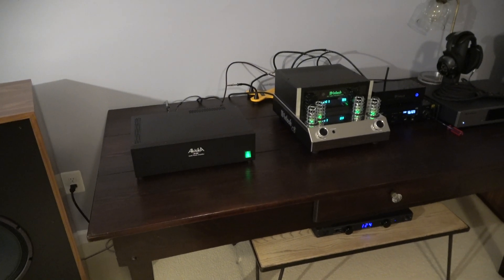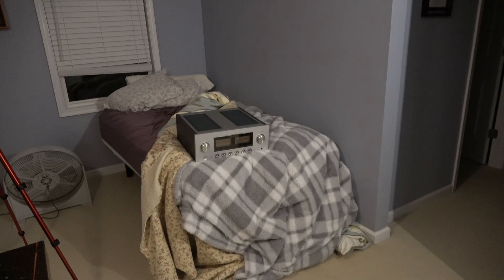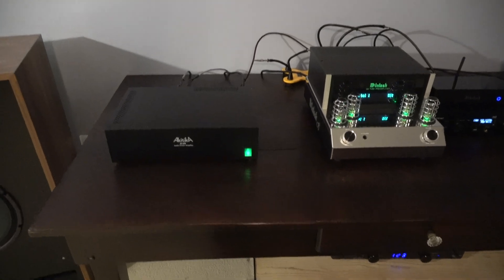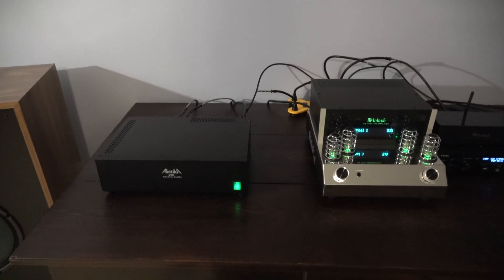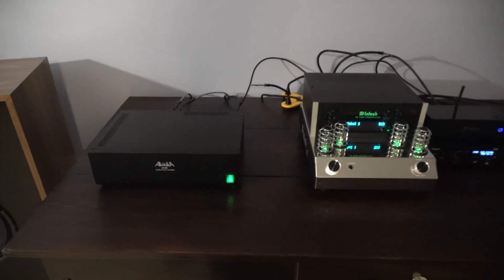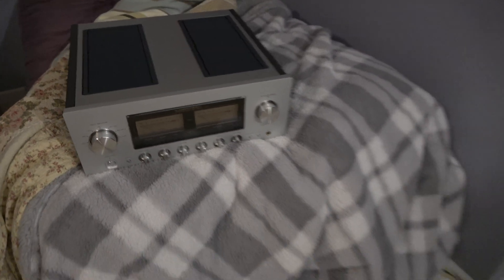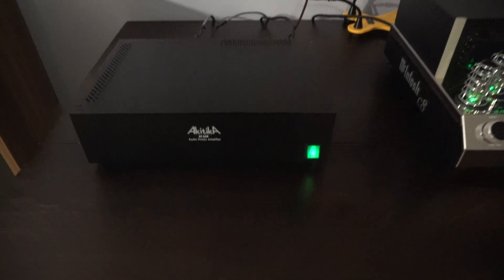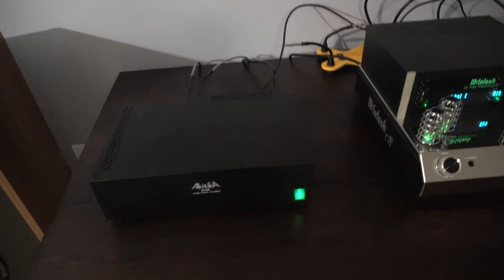Akitika GT-108 (MOSFET Class AB) First Impressions - Impromptu Video; More to Come